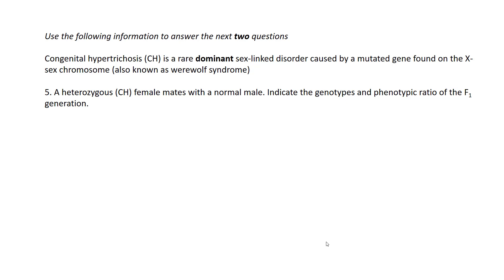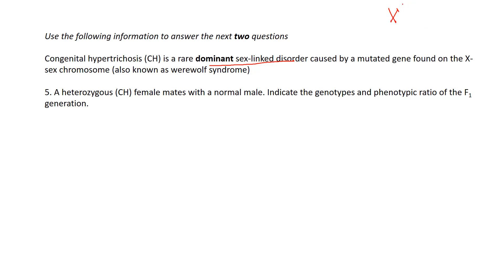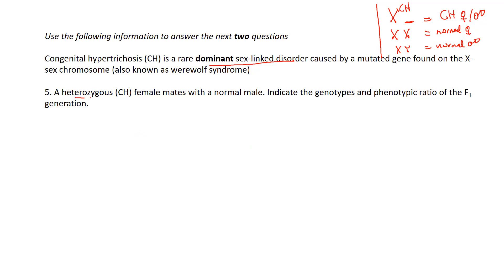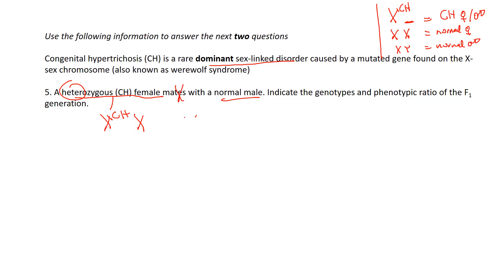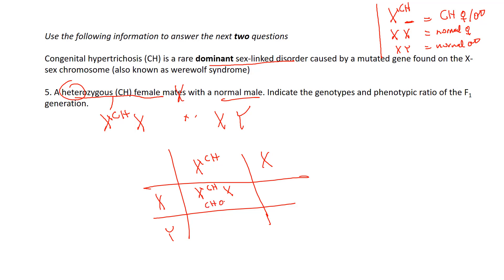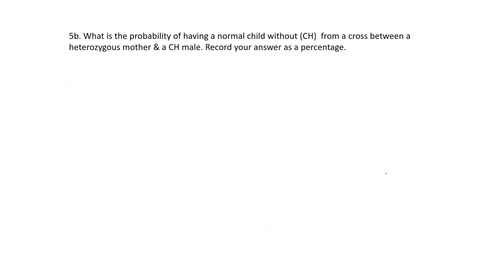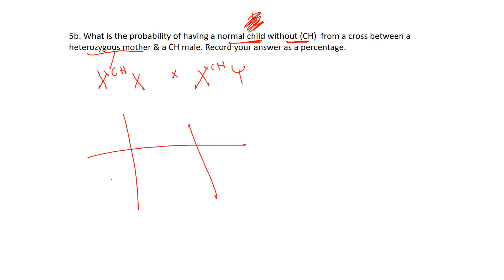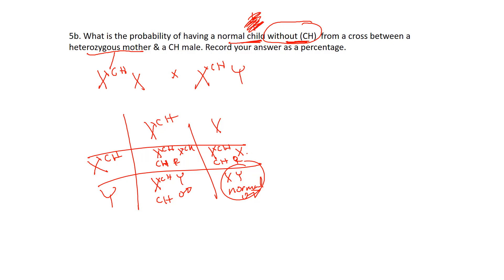page 31 q5ab